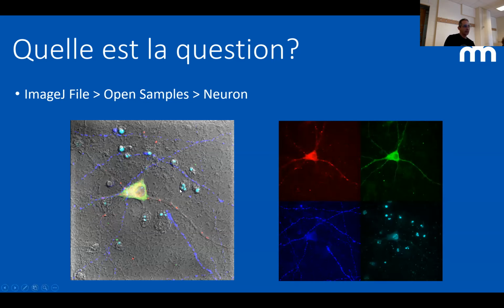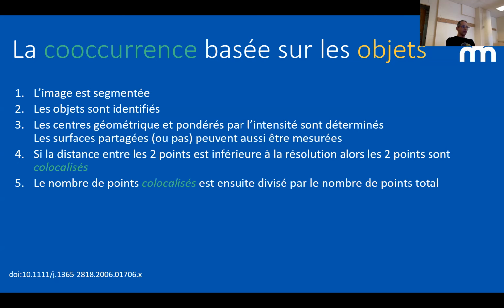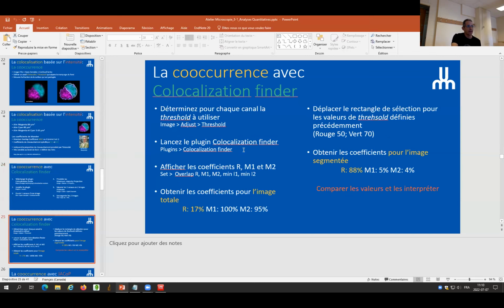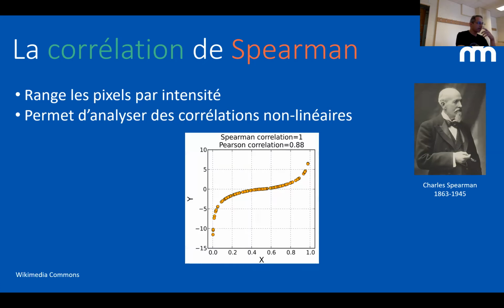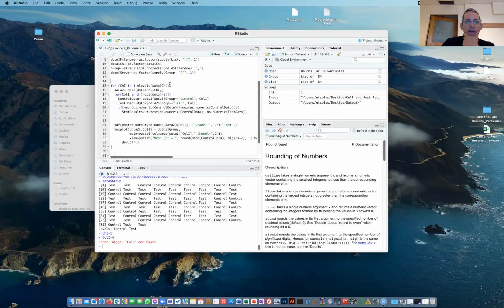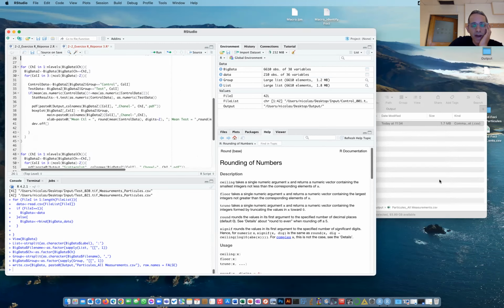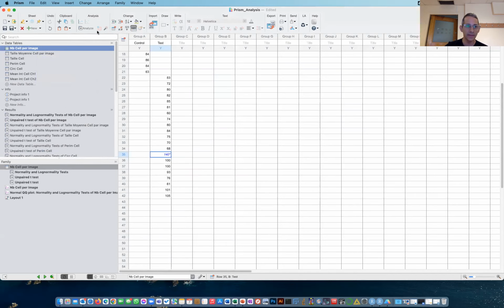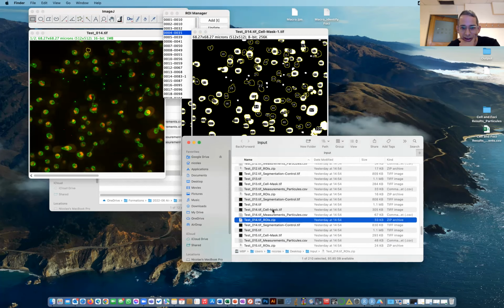Atelier de Microscopie 2022 Séance 3 Colocalisation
Microscopie Colocalisation.